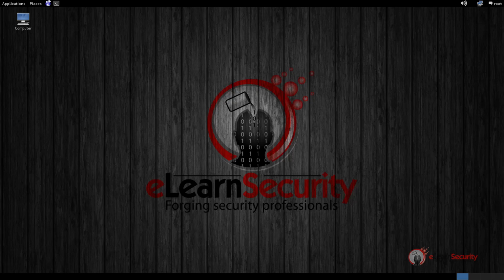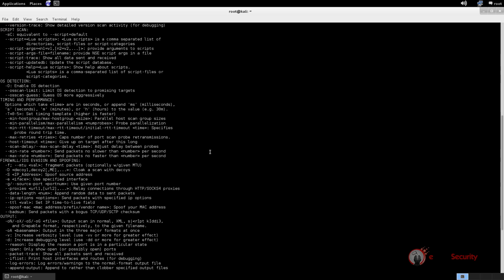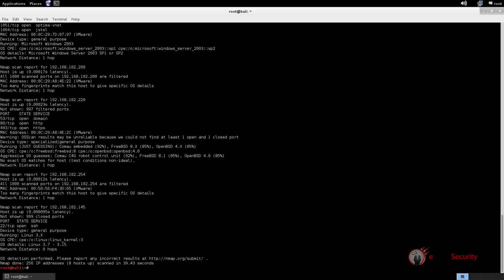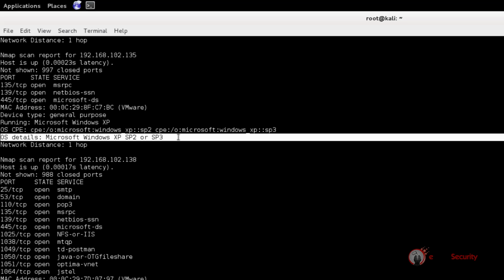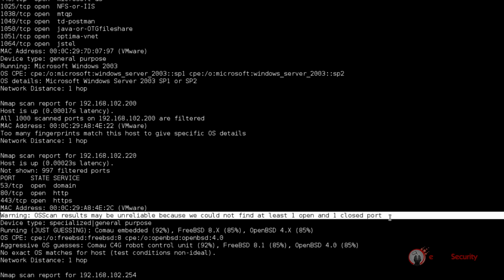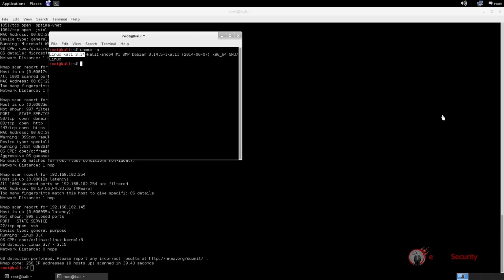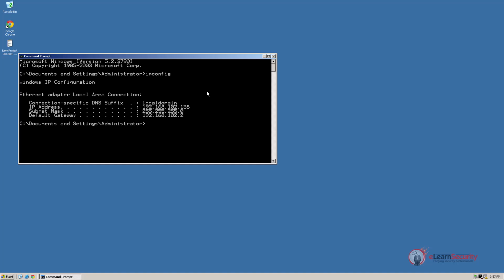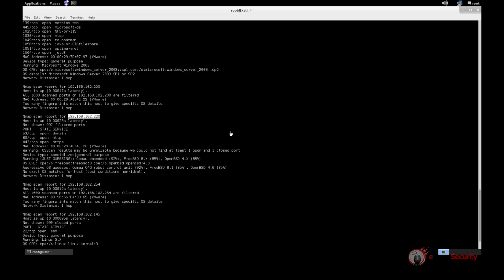Nmap OS Fingerprinting Tutorial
In this video, you will learn Nmap OS Fingerprinting and how Nmap detects the operating system of a target machine.
OS fingerprinting is an important technique used in Cyber Security and Ethical Hacking to understand the target environment.

🔹 What You’ll Learn:

What is OS Fingerprinting

How Nmap detects operating systems

Active vs Passive OS Fingerprinting

Nmap OS detection command (-O)

Why OS fingerprinting is important in penetration testing

Cyber Security

Ethical Hacking

Nmap Tutorials

Programming & Tech Tips